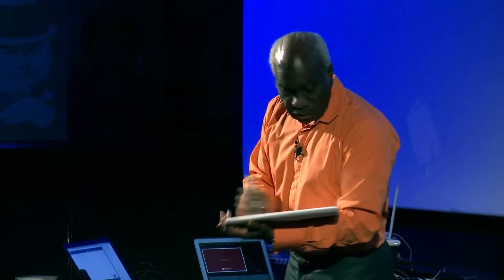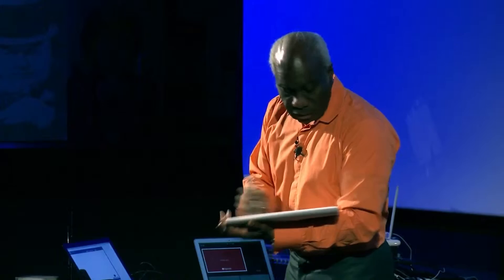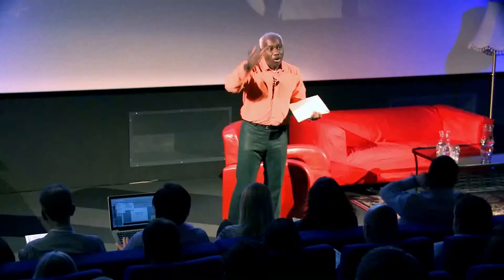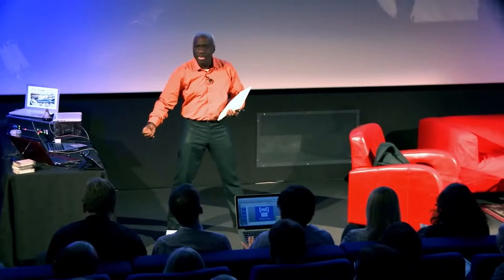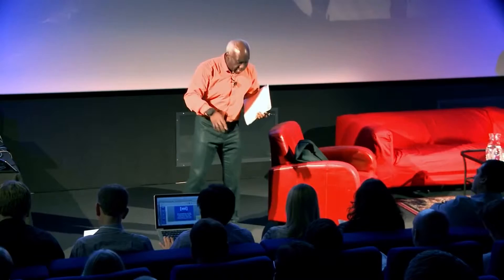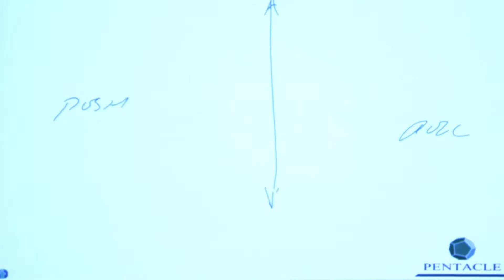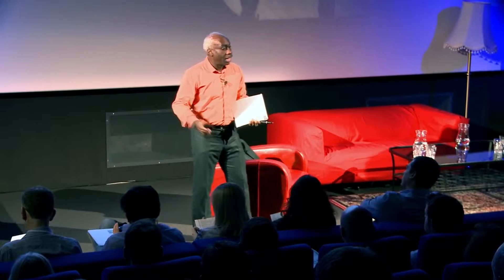Eddie Obeng ROI conference (highlights)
Eddie Obeng describes his concepts of The World After Midnight and Gap Leap.